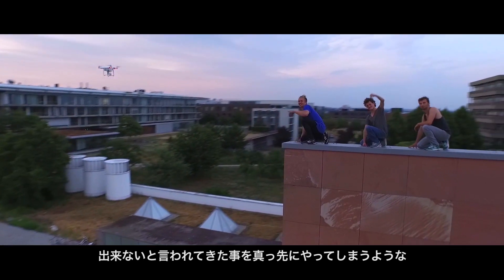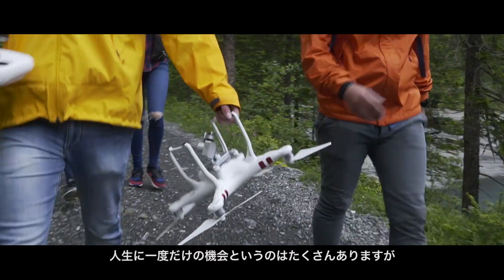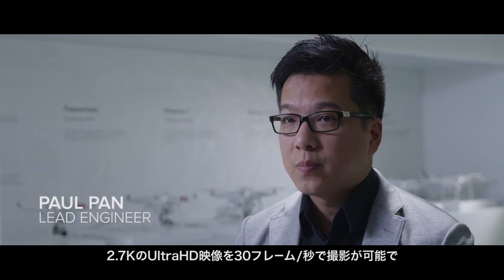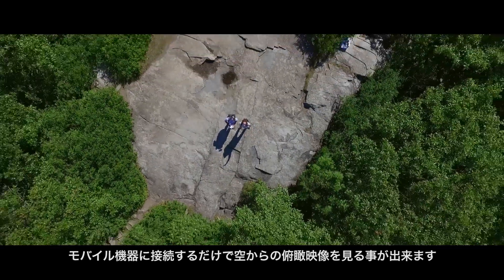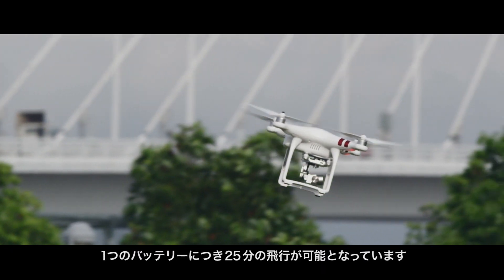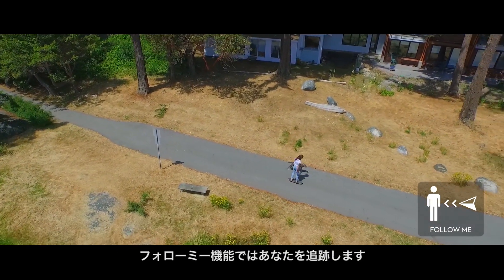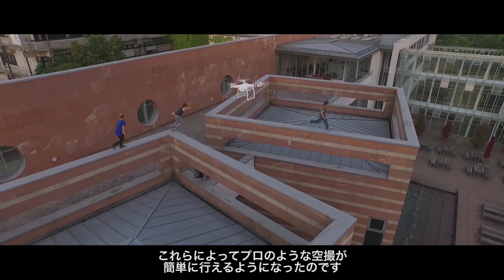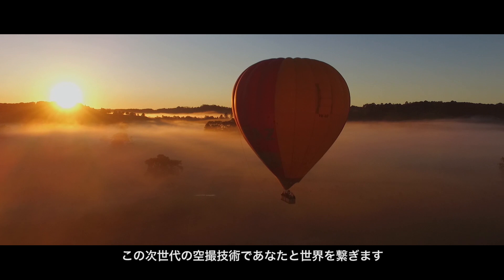DJI Phantom 3 Standard - 紹介映像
新しい地平線の彼方へ。DJI Phantom 3 Standardが新登場です。

フォローミー、ウェイポイント、ポイント・オブ・インタレストなどの機能を備え、エントリーレベルの方でも容易にフライトでき、
創造性のある空撮を可能にします。更に日本バージョンは、対人最大１億円、対物５千万円の保険も付帯して、99,900円（税抜き）です。

*フォローミー、ウェイポイント、ポイント・オブ・インタレスト機能は、その他Phantom 3シリーズの次回ファームウェアのアップデートで追加されます。